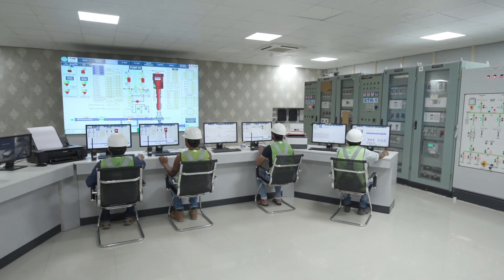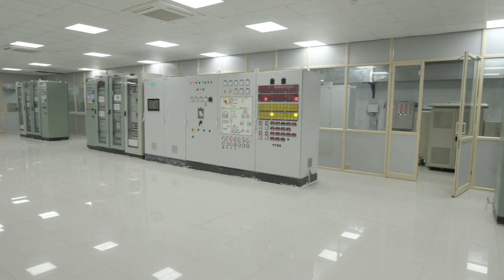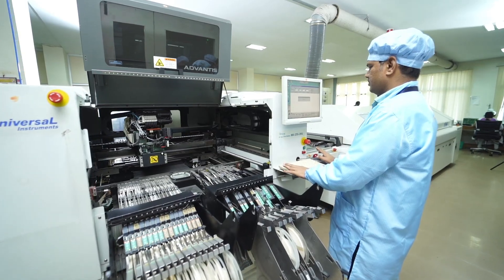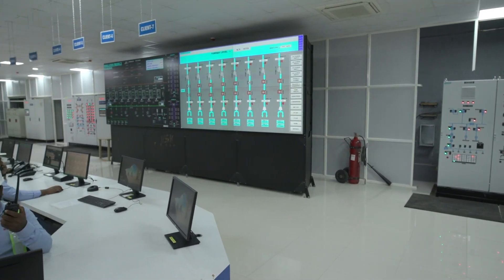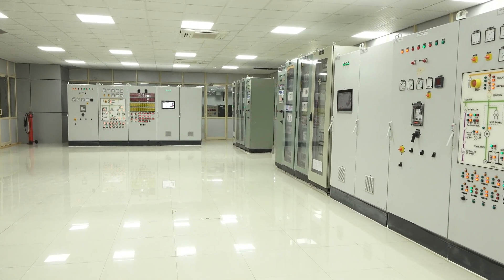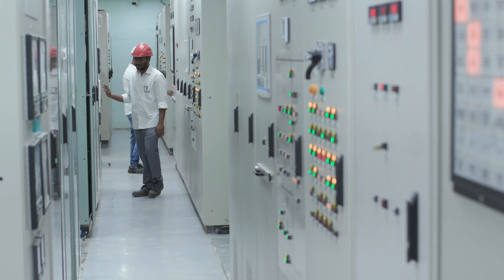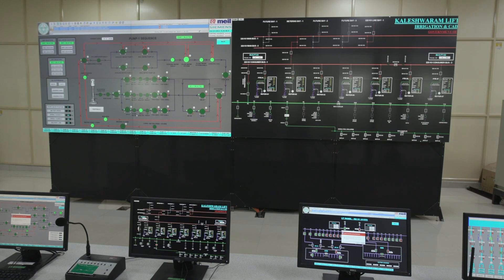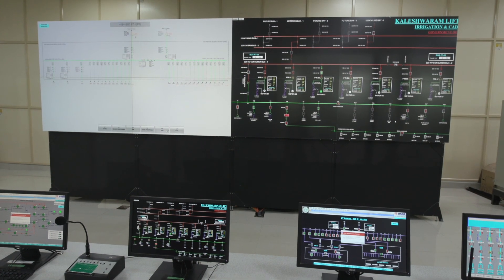SCADA is Keenly Watching the Infra Projects || MEIL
Do you know what Supervisory Control and Data Acquisition SCADA technology is? Well, we are here to tell you the story of it. SCADA is a technology used in industrial control systems to monitor and control industrial processes. It is commonly used in energy, water treatment, oil and gas, and manufacturing industries. SCADA systems typically consist of remote terminal units, programmable logic controllers and a central SCADA server. The advantages of SCADA technology include improved process control, increased efficiency, and better decision-making through real-time data. It also enables remote monitoring and control of industrial processes, reducing the need for on-site personnel and improving safety. The MEIL has built several massive irrigation, drinking water and power projects nationwide to monitor those projects and leave no room for errors. We are using SCADA technology to monitor our projects. Our projects are safe and secured under the watch full eyes of SCADA.